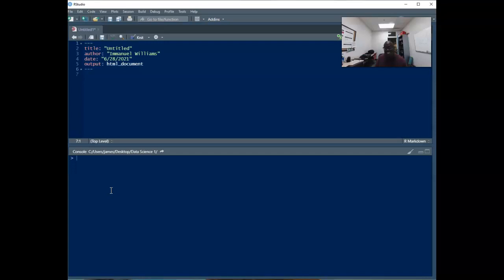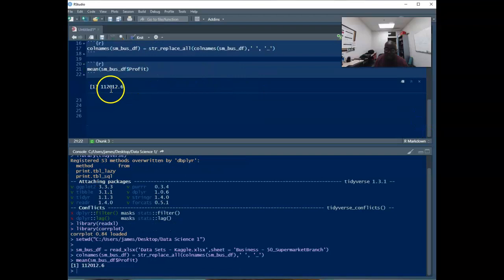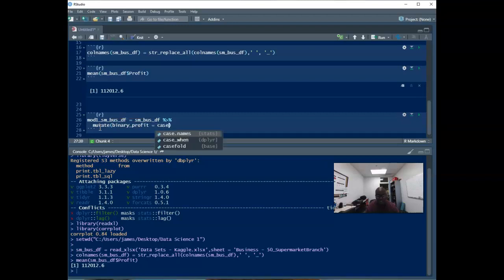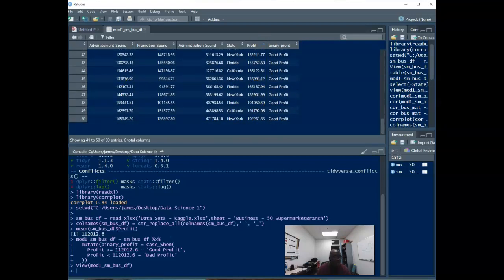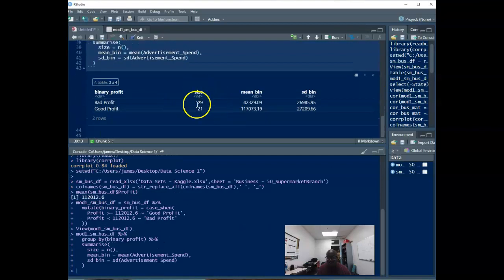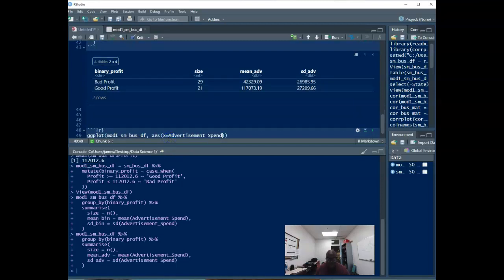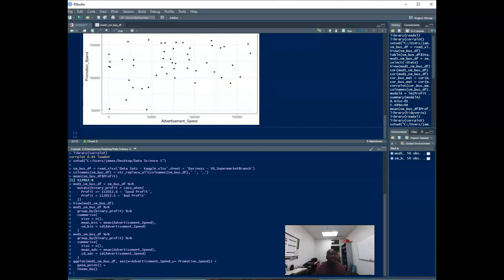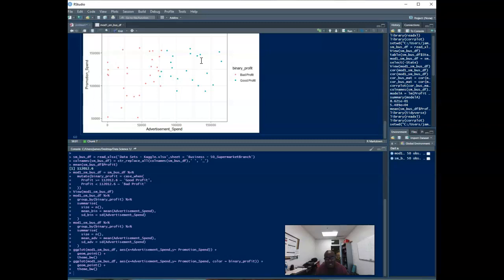Day 06 - Machine Learning B: Plotting Binary Outcomes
That plot was colorful. What other variables would be nice to add to this analysis of Profit regarding supermarkets?